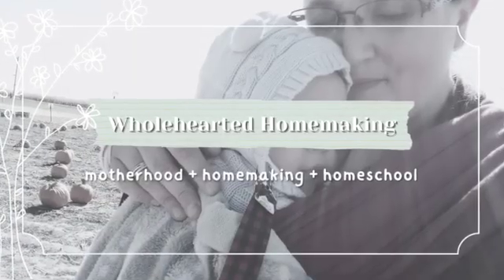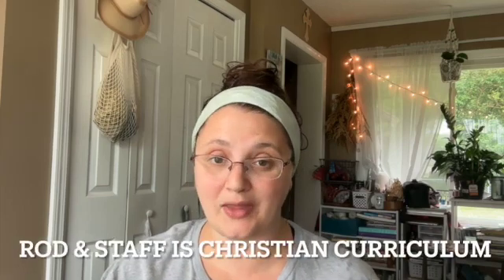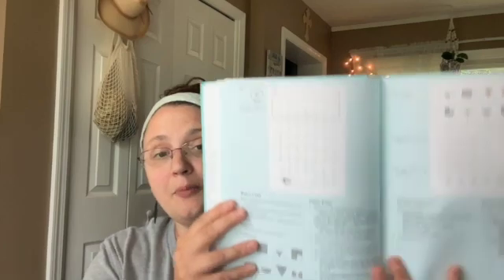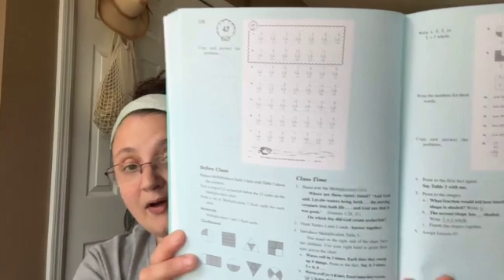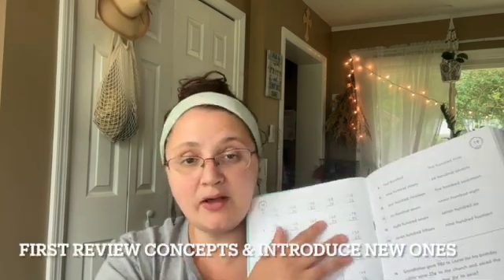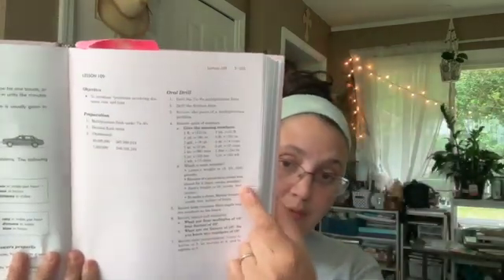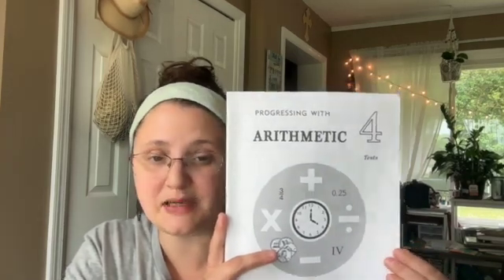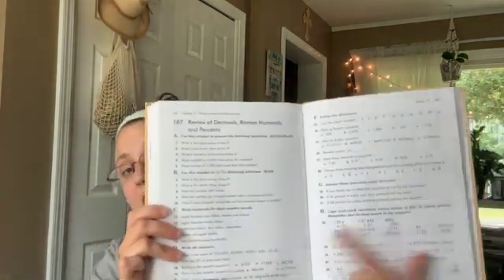Math Curriculum Review | Rod & Staff Elementary Math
Here I give a quick glimpse through and review of the Rod & Staff Math Curriculum. I have used all 6 years and share some of the pros and cons, and how we utilize this curriculum in our home.

Let's be connect!